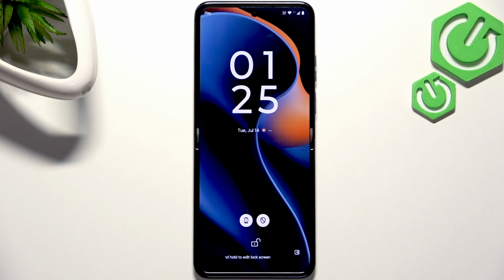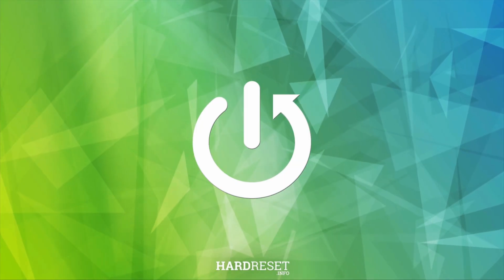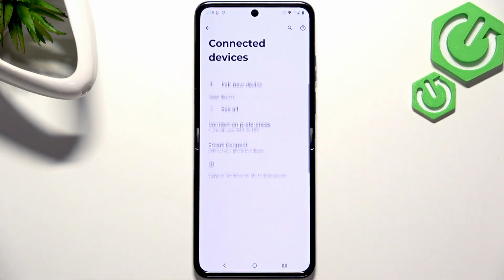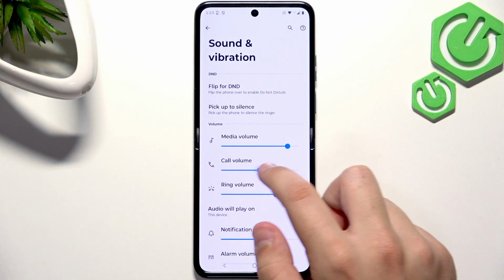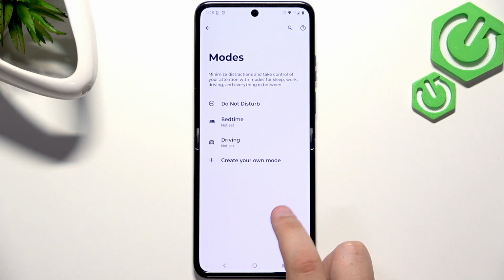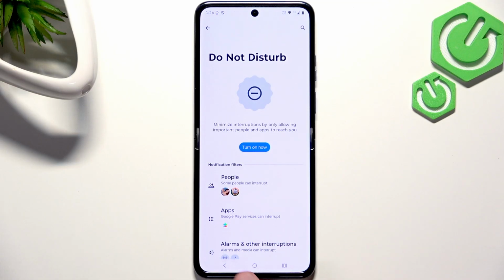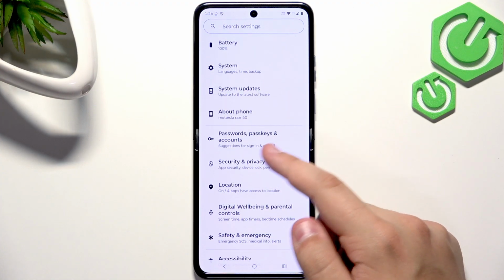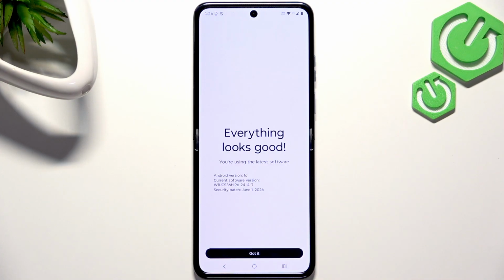MOTOROLA Razr 60 – How to Fix Low Volume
In this short video I show simple steps to fix low volume on the MOTOROLA Razr 60. You will learn how to check and increase both media and call volume in Settings, disable Do Not Disturb, clean the speaker grille or the USB-C port (for wired headphones), and check for software updates to fix audio glitches. These quick, practical steps often resolve low sound or speaker issues without needing a service visit.

How to fix low volume on MOTOROLA Razr 60?
How to increase call and media volume on MOTOROLA Razr 60?
How to clean the speaker or USB-C port on MOTOROLA Razr 60?

0:00 Intro – what we will fix
0:09 Open Settings and adjust media & call volume
0:27 Disable Do Not Disturb in Modes
0:49 Clean the speaker grille and USB-C port (soft brush or air)
1:02 Check System Updates and install audio fixes
1:23 Wrap up, like & subscribe